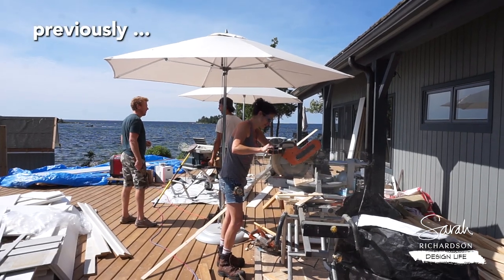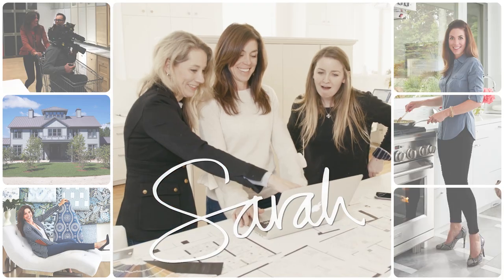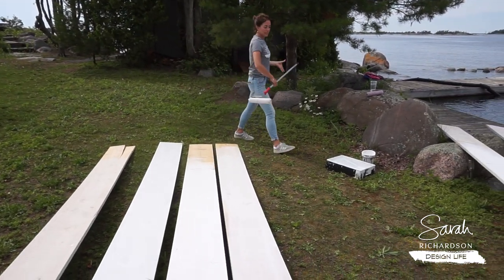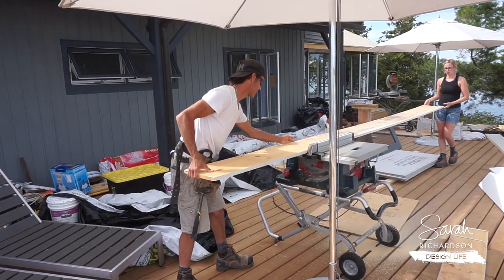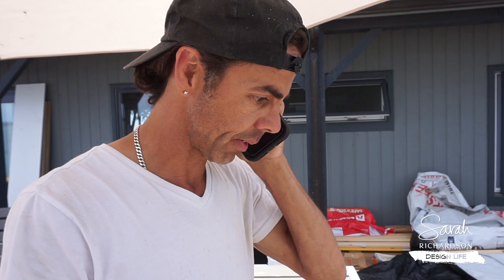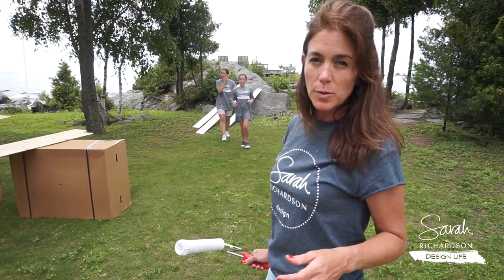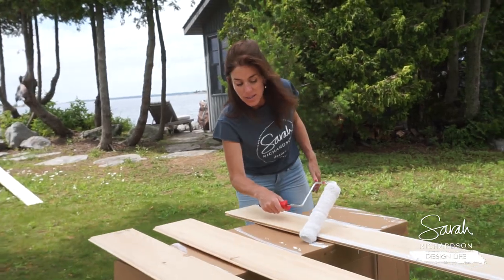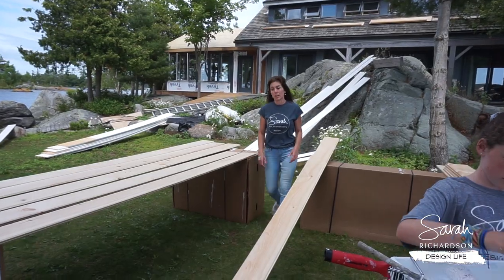Sarah's Island 2.0: "Sarah's Paint Shop" - Repainting! (Ep. 15)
If at first you don’t succeed, try, try again! The team has pre-stained and installed rough cut boards on the porch ceiling, but unfortunately we don’t like the end result. The solution? Welcome to Sarah’s Paint Shop where we turn bad ideas into good ones, one paint stroke at a time!